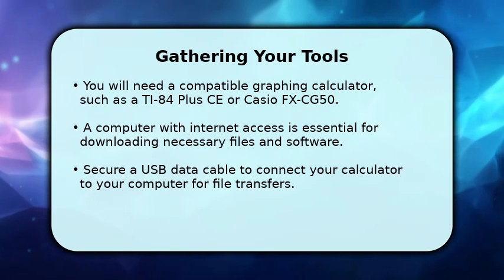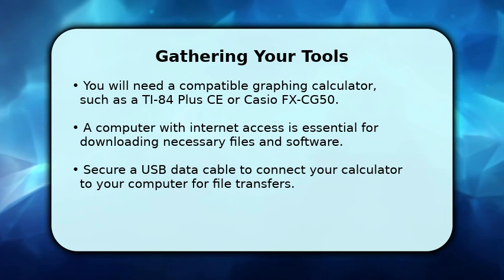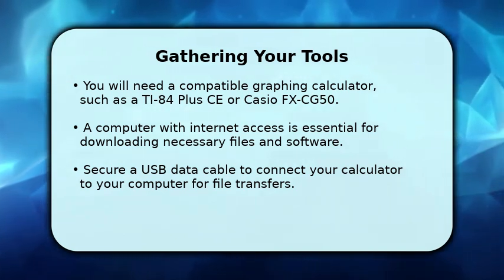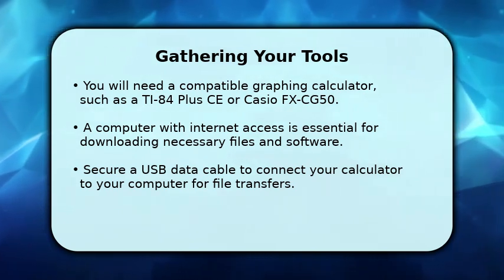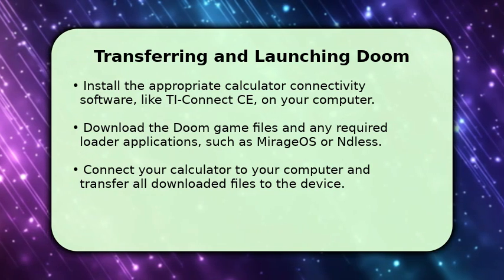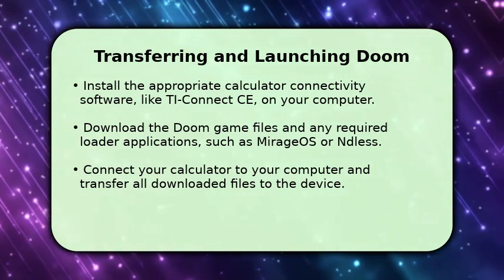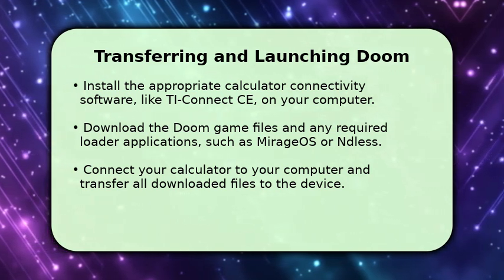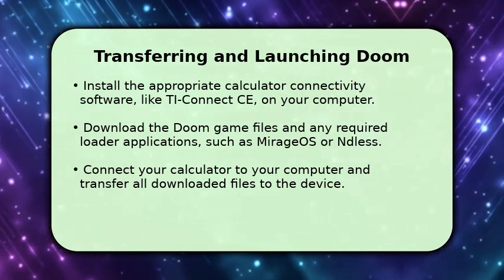How to Play Doom on a Calculator (New 2025)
▸ (v) Learn how to play the classic game Doom on your calculator using a simple programming approach. This video will guide you through the process of creating a basic Doom-like game on a calculator, covering key concepts and techniques. By the end of this tutorial, you'll be able to create your own Doom-inspired games on a calculator.